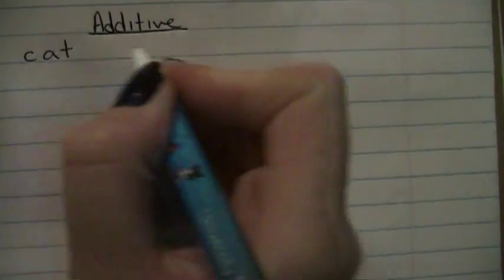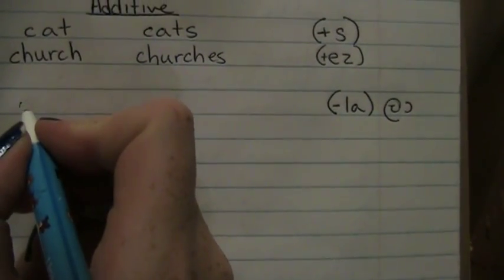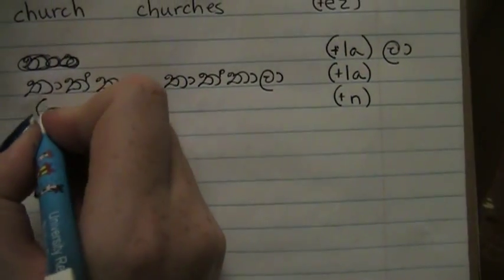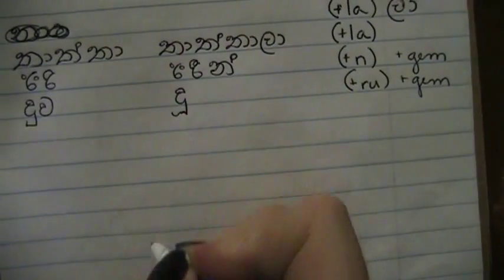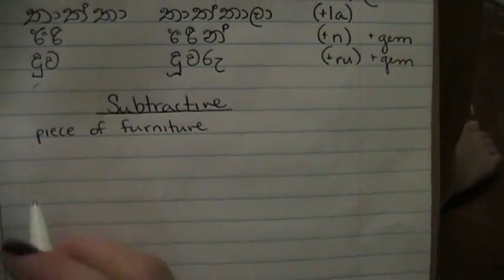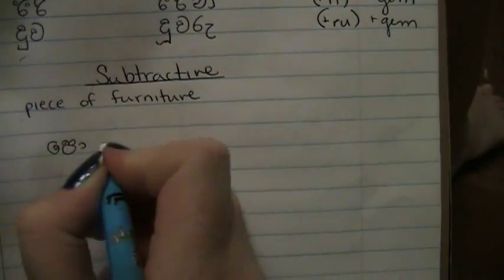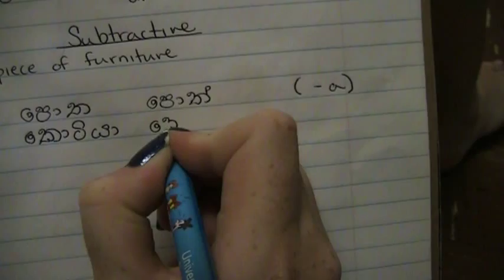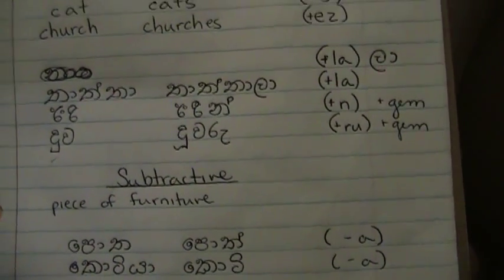Forming Plural in Sinhala, pt.2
Additive:
(singular) + (x) = (plural)

Subtractive:
(singular) - (x) = (plural)